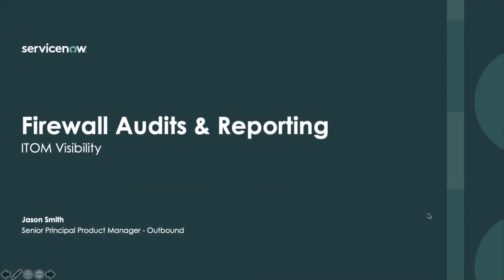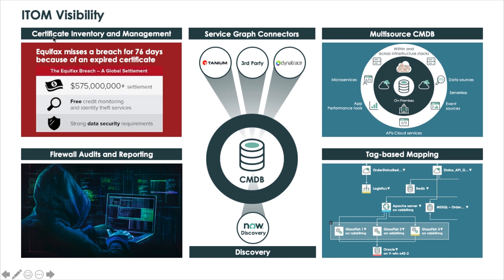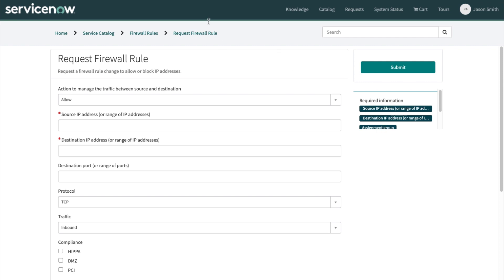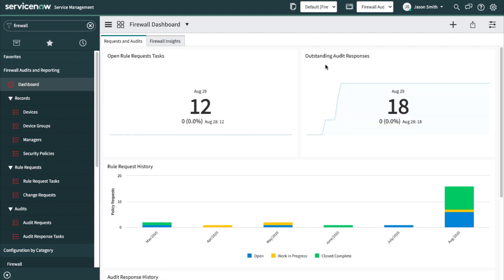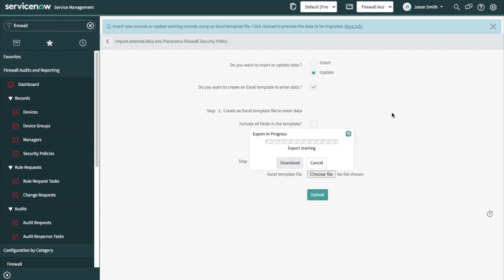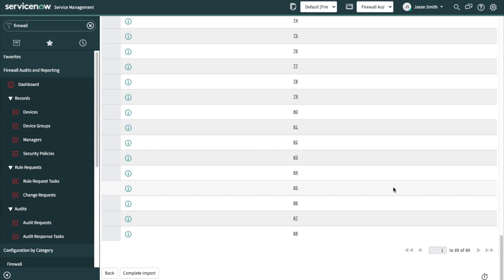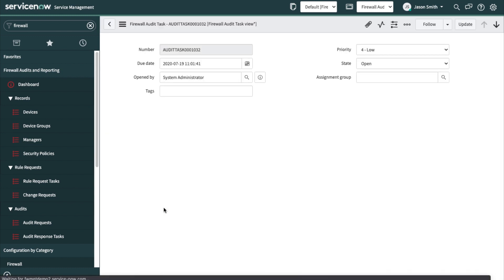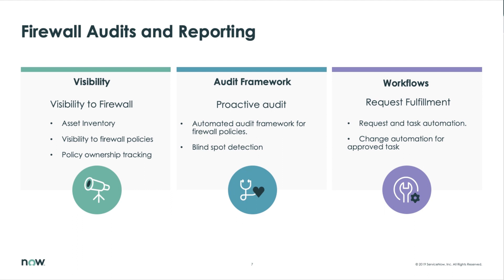TechByte - Paris Feature - Firewall audits and reporting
A firewall device is a network security system that monitors and controls incoming and outgoing network traffic based on specific security policies. This device establishes a barrier between a trusted internal network and untrusted external network, such as the Internet. Firewall devices typically contain multiple security policies that govern the way the firewall functions, which helps to secure your company from external threats or cyber attacks. Security policies frequently grow and change which could leave security loopholes if not properly maintained. The firewall audit process helps to simplify the process of tracking and updating the firewall rules for you to make sure they are up to date with your company’s security policies. Firewall vendors provide a centralized manger (for example, Palo Alto Networks Panorama) to manage a large number of firewall devices along with the security policies on those devices.

The Firewall Audits and Reporting application enables the ServiceNow Discovery process to discover firewalls (currently Palo Alto Networks firewalls), CMDB CIs for the firewall devices, firewall manager, firewall device groups, and firewall policies using serverless patterns. Firewall policy audit tasks are generated from the firewall managers or devices. You can also request new firewall security policies through the Service Catalog and archive older firewall rule requests, audit requests, and audit tasks to improve system performance.

Benefits:
-Inventory of all your firewall security policies, firewall devices, firewall device groups, and firewall manager information is persisted in the CMDB by querying a firewall manager.

-Provision for requesting a new firewall rule using the Service Catalog.

-Provision for auditing firewall security policies for a specific time period.